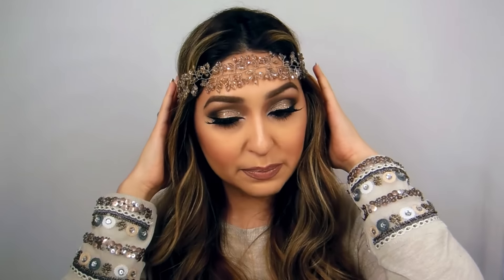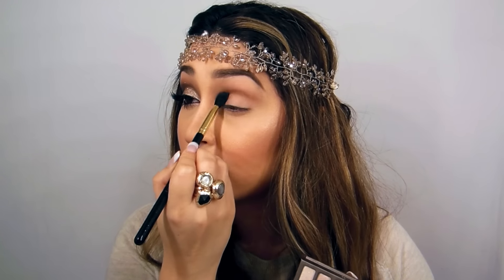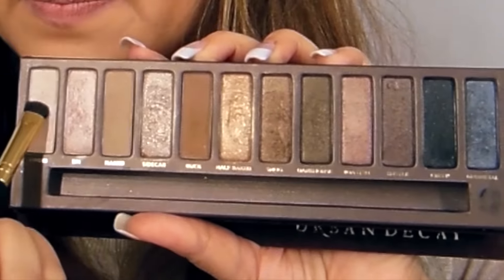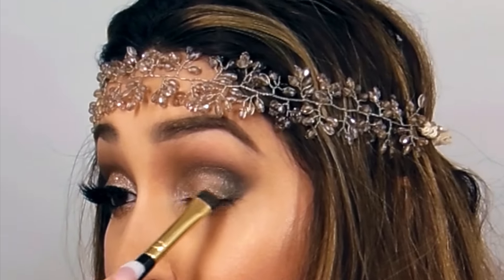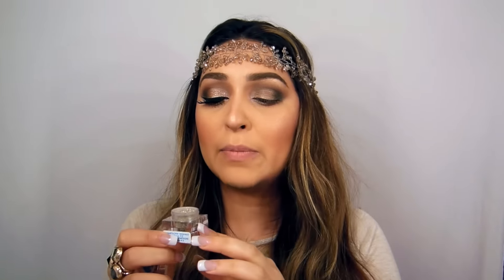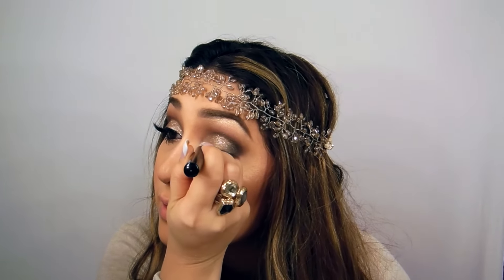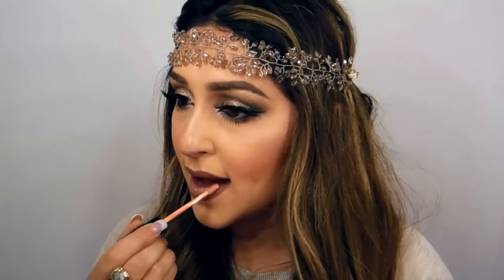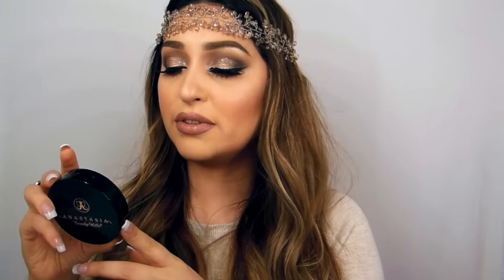My Birthday Look!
FACE

Lock It Foundation Medium 52 by KatVonD

Hello Flawless Foundation (Champagne) by Benefit Cosmetics

Shade & light Contour Kit by KatVonD

So Hollywood Highlighter by Anastasia Beverly Hills

Sephora Bight Set Powder in Banana

EYES

Naked Palette by Urban Decay

Black Liquid Liner by NYX

Champagne Wish glitter by Peaches&Cream

Scarlett and Samantha lashes by Huda Beauty

LIPS

Sepia Liquid Lipstick by Anastasia Beverly Hills

Butter Scotch Lipgloss by Anastasia Beverly Hills

BRUSHES by Sarahartistry

HAIR EXTENTIONS by OPV

HEAD PCS by ALDO